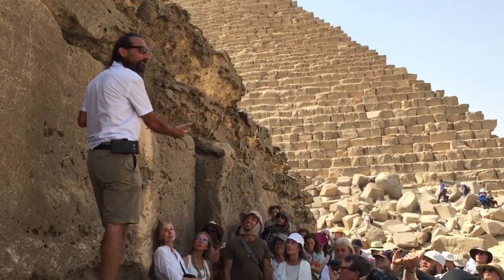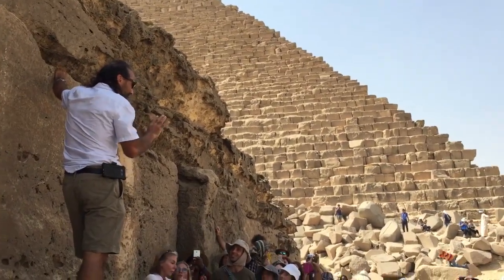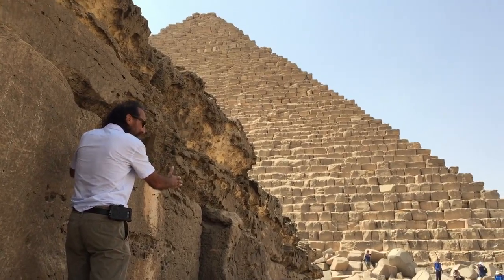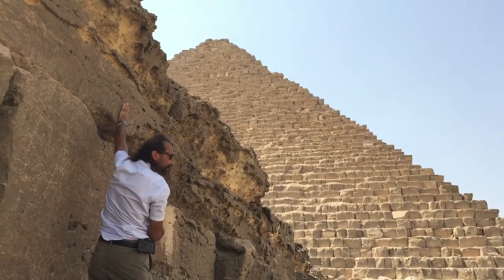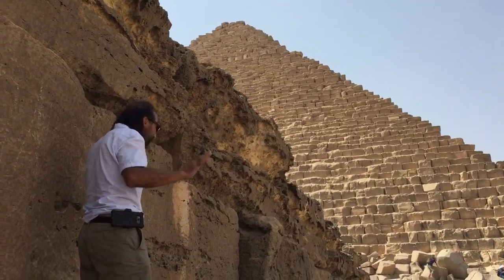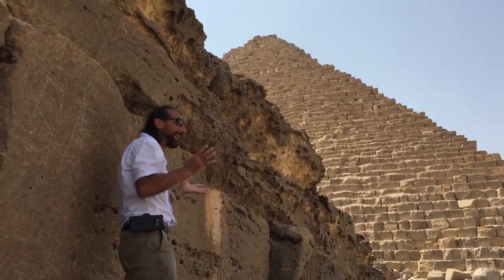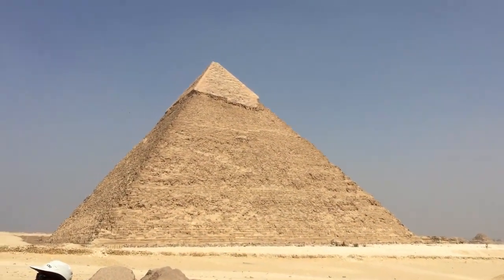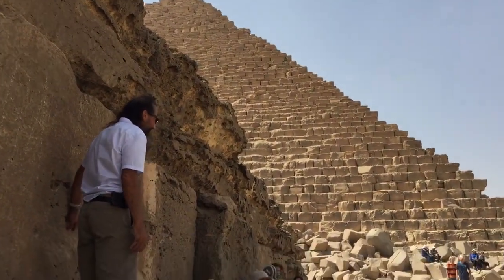Nassim Haramein at the Pyramids of Giza, Egypt - Resonance Academy Gathering, 2017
Nassim Haramein discussing the massive blocks that make up the walls of a temple at the base of the middle pyramid on the Giza Plateau during the 1st annual Resonance Academy Delegate Gathering in Egypt in October of 2017.

Each year, the Resonance Science Foundation hosts an international gathering of students participating in the Resonance Academy, an academic community and online learning environment that enables you to explore the science behind the Connected Worldview and unified field theory alongside physicist Nassim Haramein, Academy faculty, and thousands of forward-thinkers from around the world.

The 2nd annual Resonance Academy Student Gathering will happen in November, 2018 in Peru & Bolivia!

This trip will be a once-in-a-lifetime opportunity to explore some of the most beautiful places on Earth with Nassim Haramein and like-minds from all over the world. We will be going to sites most tourists never see while being led by experts in the fields of archeology and unified physics and showing how they intersect by examining directly, physical evidence of the use of possibly advanced ancient technologies.